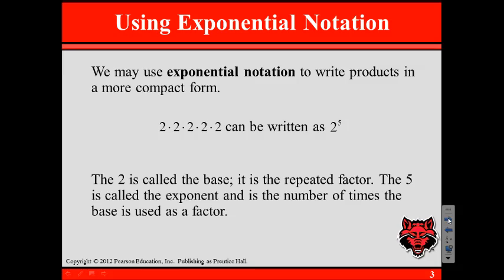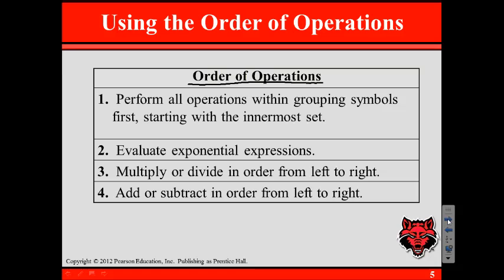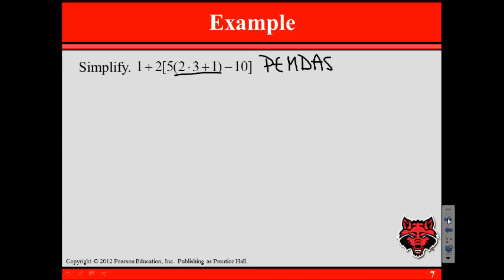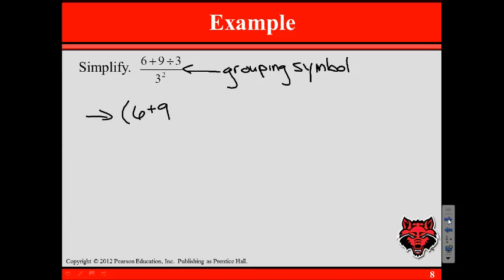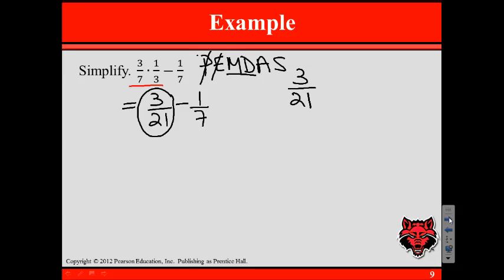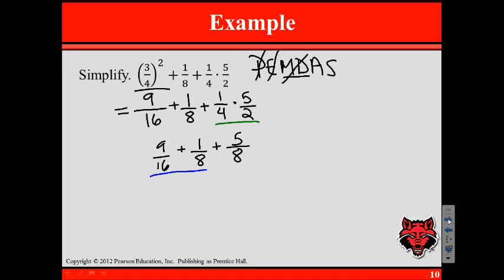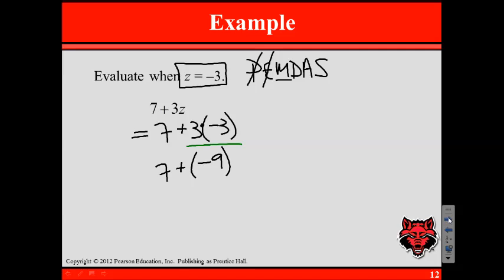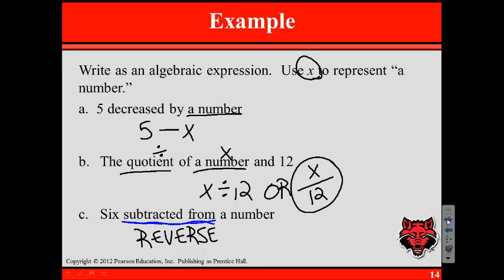Module 2 Section 2